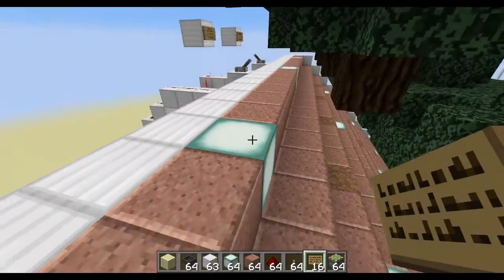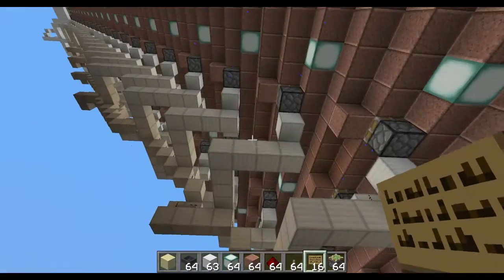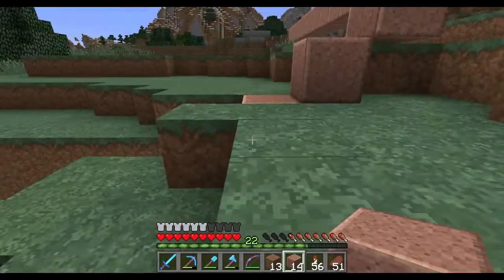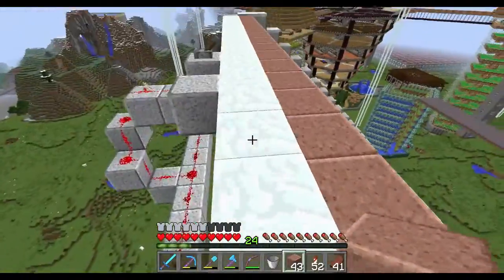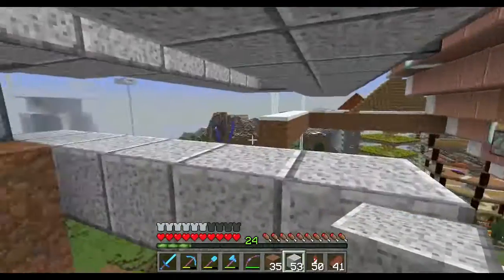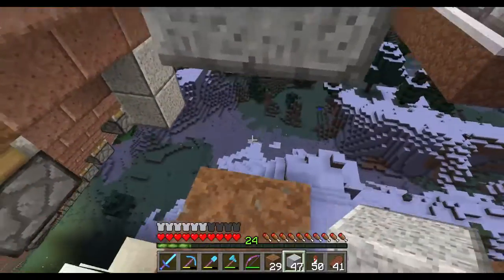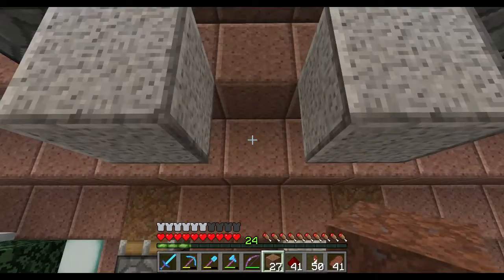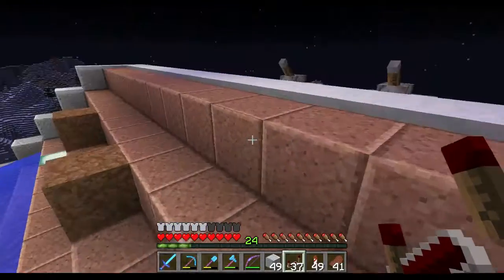Atomik Crafter Lets Play S1E60 – The Saplinator 9000!! Proof of Concept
Hey hey hey Everybody!! In this episode I create the Saplinator 9000!!! A proof of concept. I needed more Saplings for my Archive, and it just took so long to grow trees and then cut them done AND then wait for the Saplings to fall. This isn’t a fix all for Automated Sapling gathering, but it does help and it looks cool!

Thank you so much for Watching, leave a comment and let me know what you think and if you liked it, Please leave a like and Subscriber if you want to see more!!